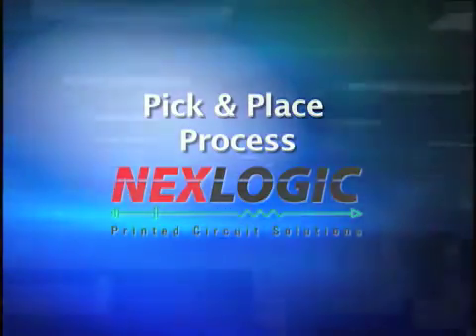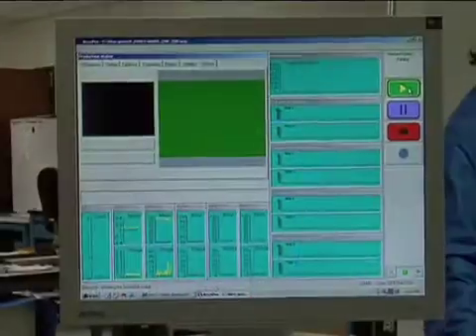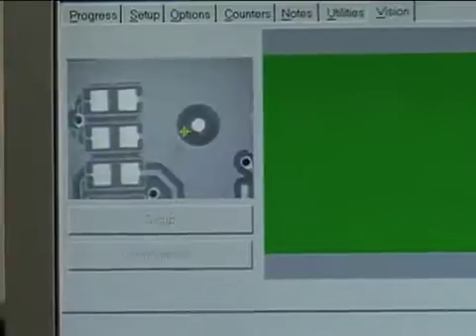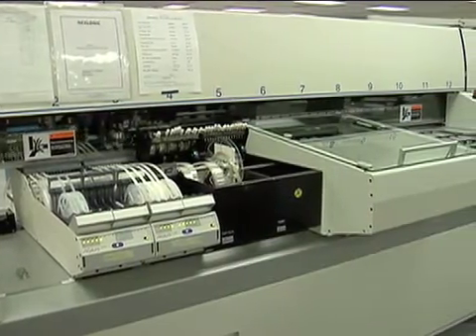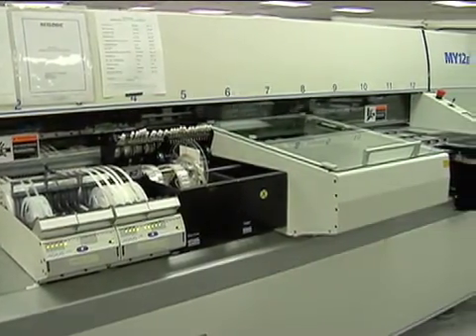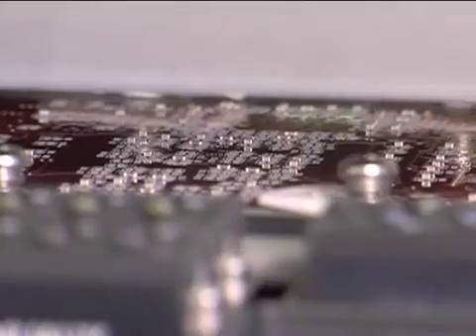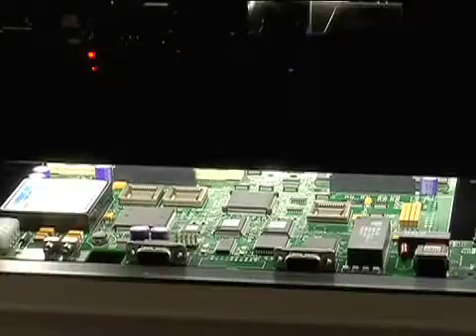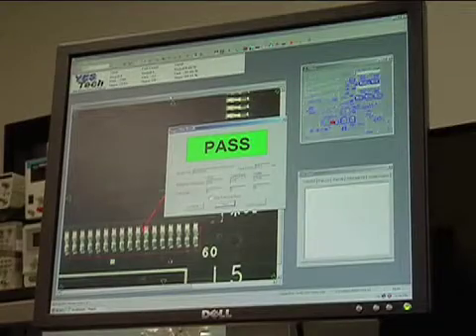Pick and Place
For the Printed Circuit Boards (PCBs) Pick and place process, NexLogic utilizes CircuitCAM software to convert the CAD files into a machine program. This software creates a placement plan and controls the placement sequence, which ensures that the components are placed efficiently, rapidly and accurately on the printed circuit boards.